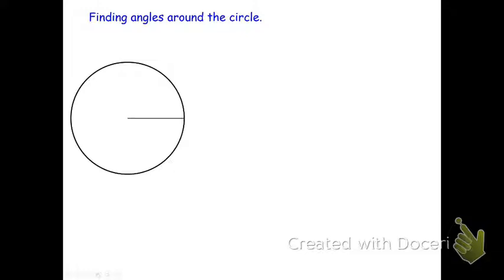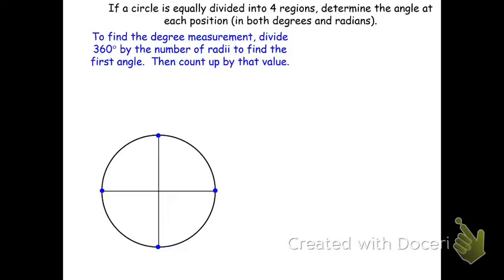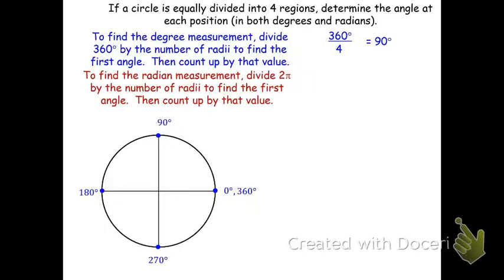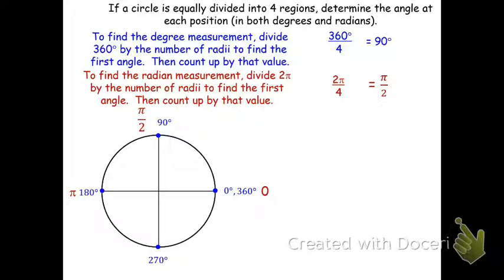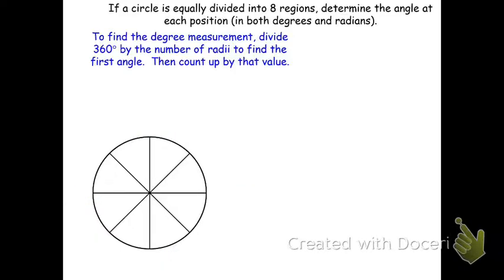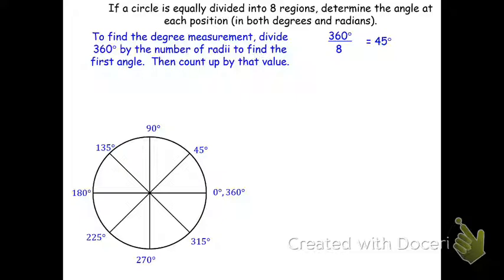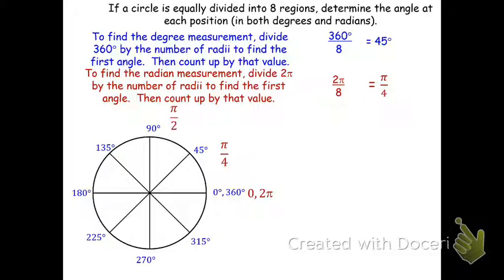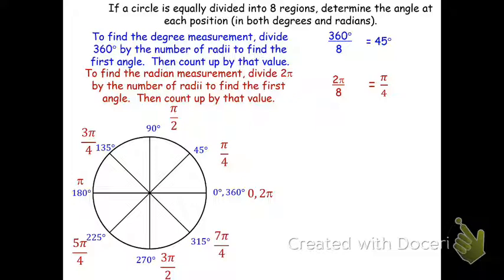Identifying Angles In Degrees and Radians